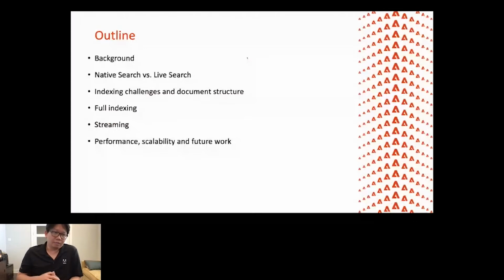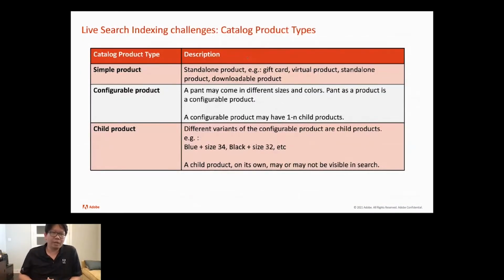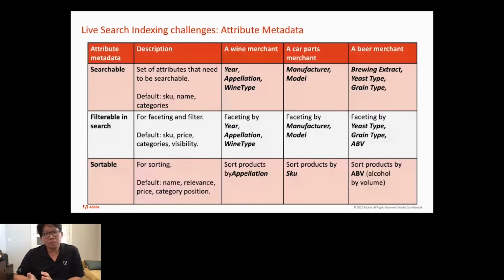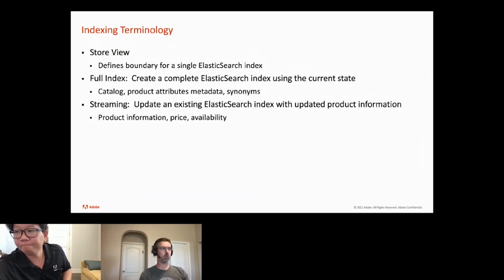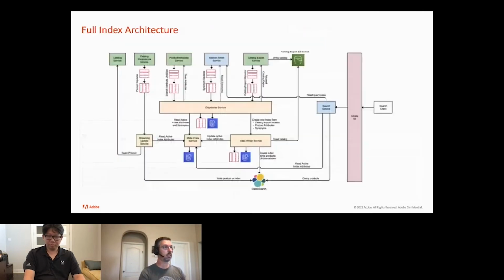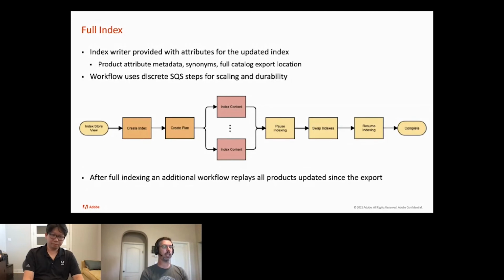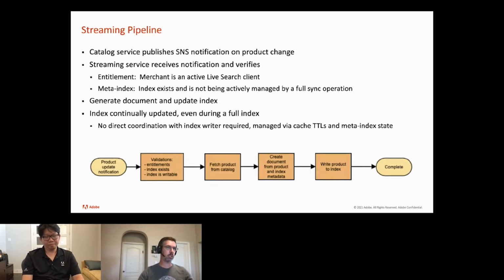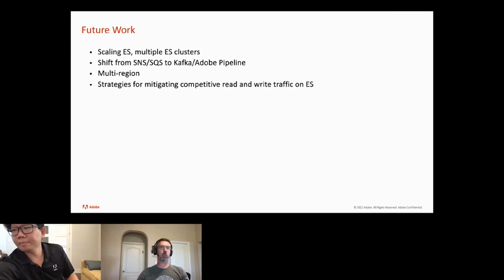Adobe Developers Live | Keeping Adobe Commerce Live Search results fresh in real time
One of the most crucial pieces of any e-commerce site is the ability to search for products. Small errors in search accuracy can have a large impact on lost sales. In this presentation we’ll talk about how LiveSearch maintains fast, accurate search results in near real time with constantly changing product information, availability, and pricing.